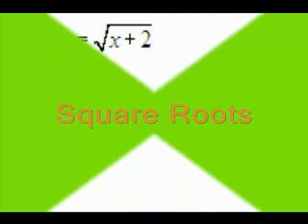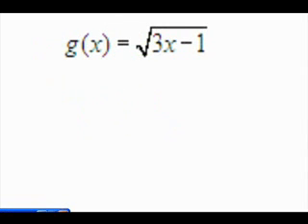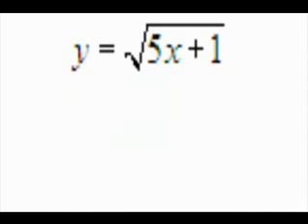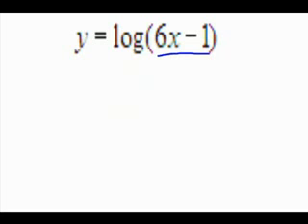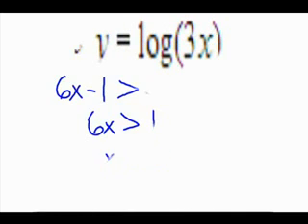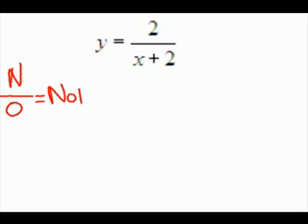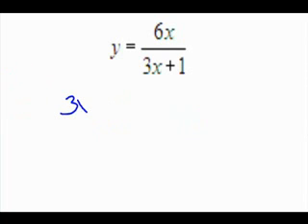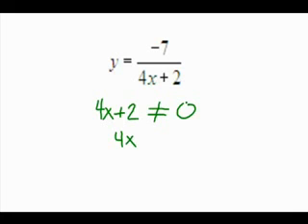domain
Alg II Families of Functions Domain and Range